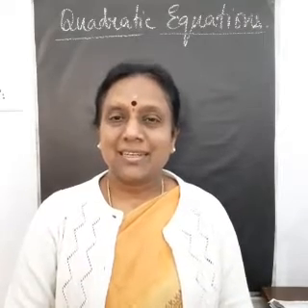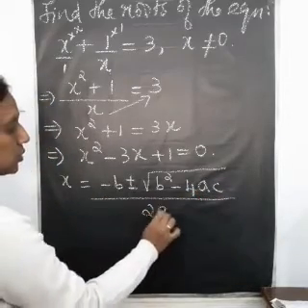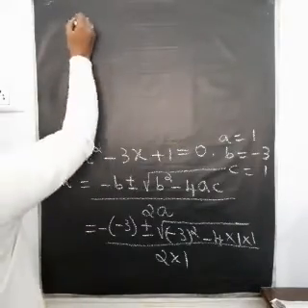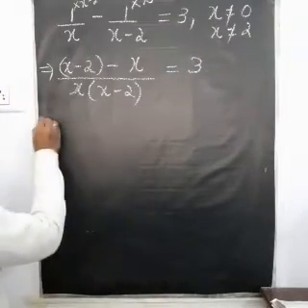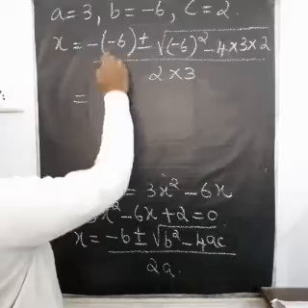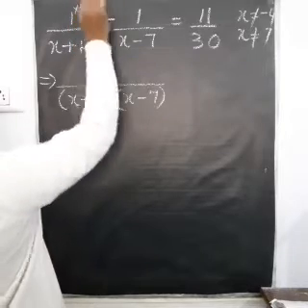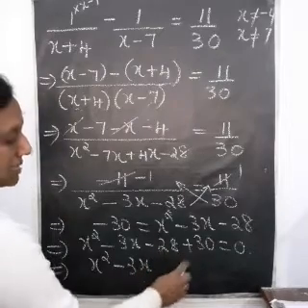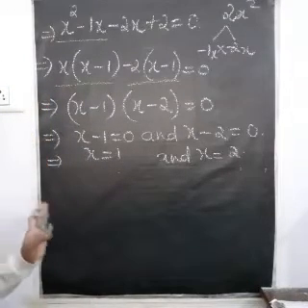Class X Mathematics - QUADRATIC EQUATION - 3